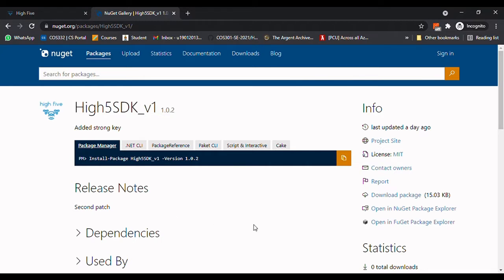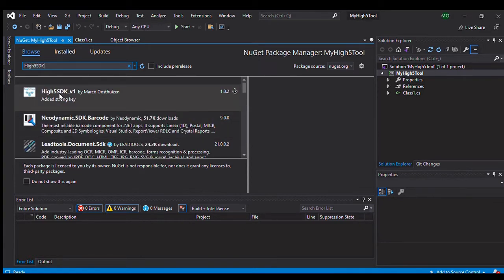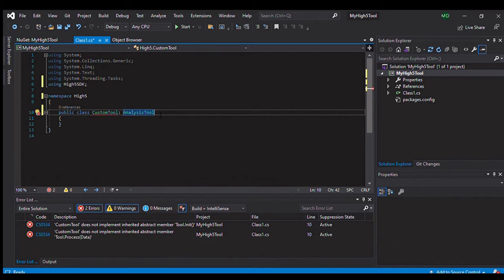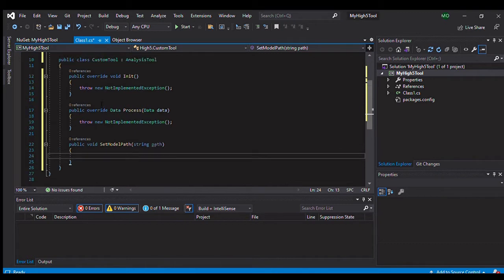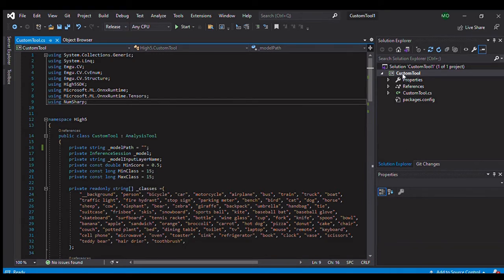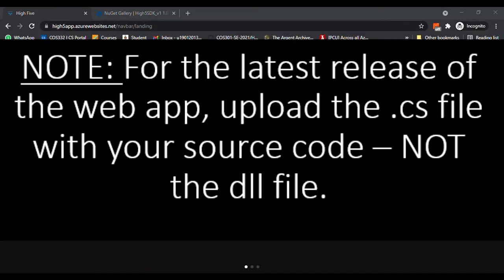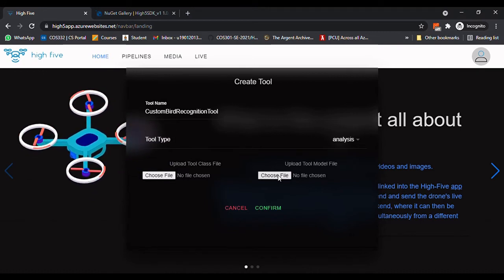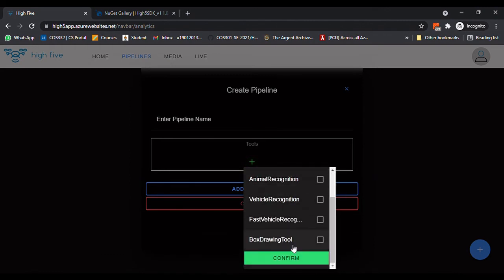High Five - SDK Tutorial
This is a tutorial for developing custom media analysis tools for the High Five system.

High Five is an extensible media analysis platform developed for a university project (specifically the Capstone project for COS301 at the University of Pretoria).